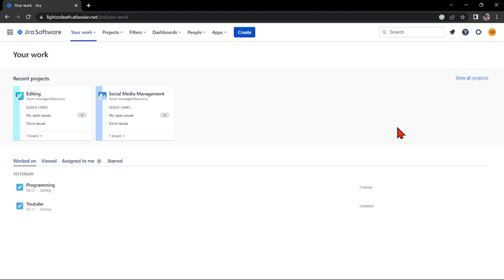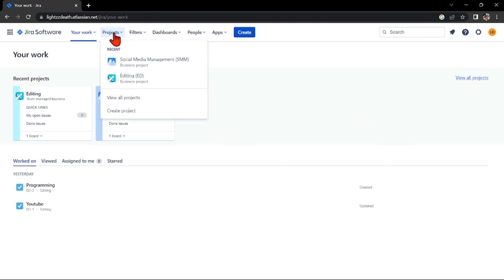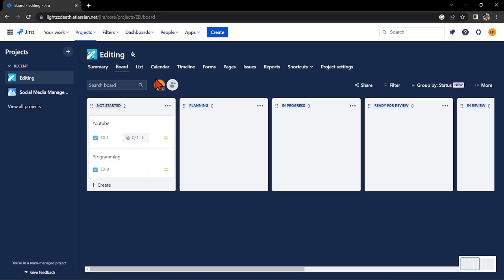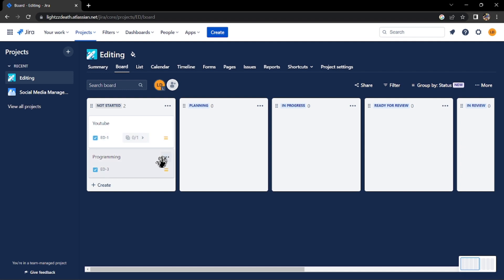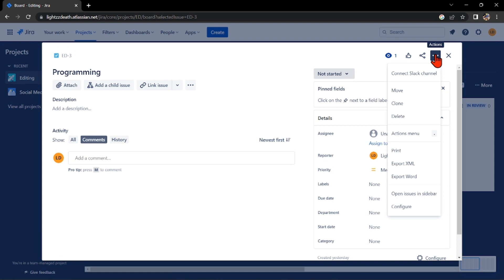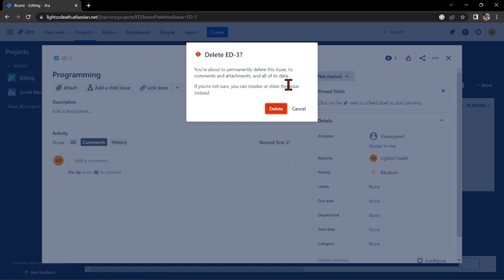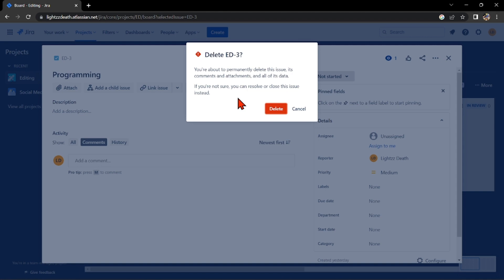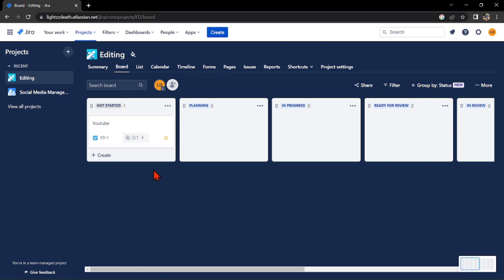How to Delete a Task in Jira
How to Delete a Task in Jira. In this Jira tutorial, we'll show you how to delete a task in Jira. This is the perfect video if you need to delete a task but you don't know how to do it.

If you're managing tasks in Jira, then this video on How to Delete a Task in Jira is for you! In this tutorial, we'll show you how to delete a task in Jira, using the best methods for your needs.